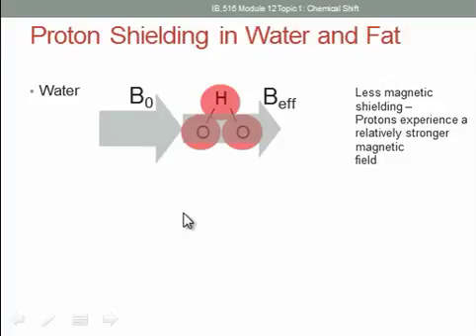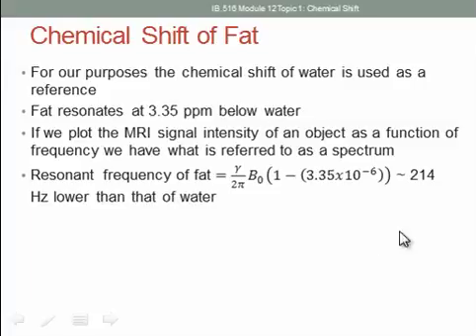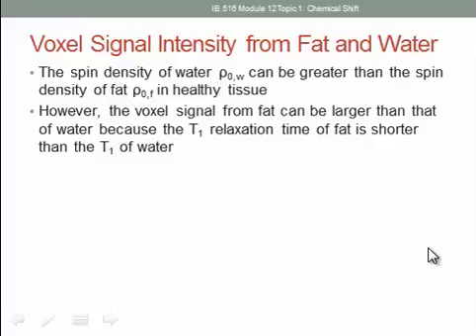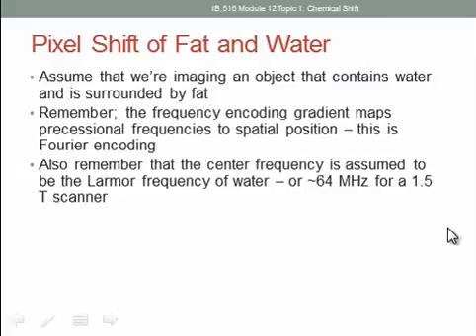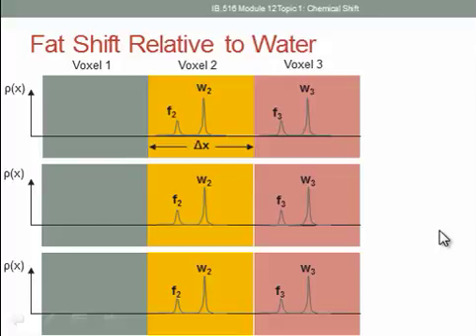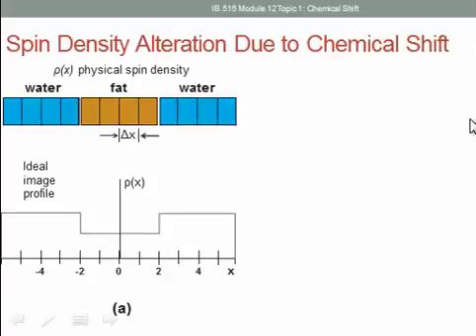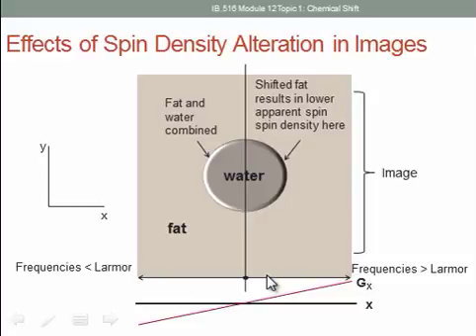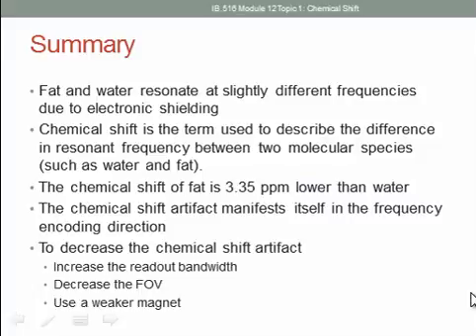Magnetic Resonance Imaging Basics: Chemical Shift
In this video, I get into the basic concepts underlying the MRI chemical shift. Although chemical shift in MRI images is often considered an artifact, it can be exploited to generate unique tissue contrast and to suppress MRI signal from fat.